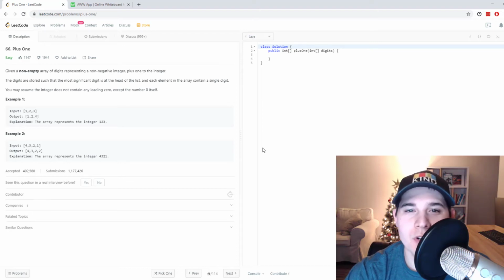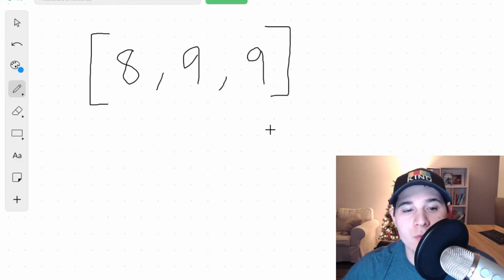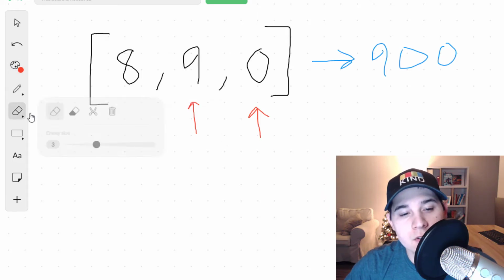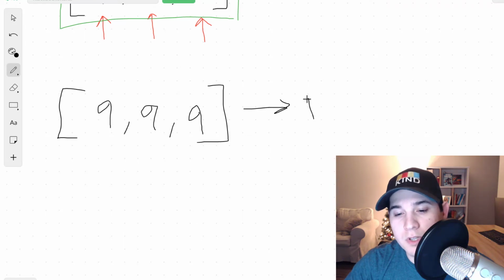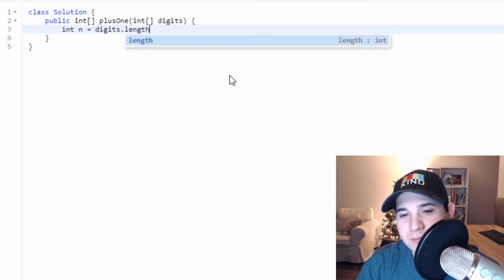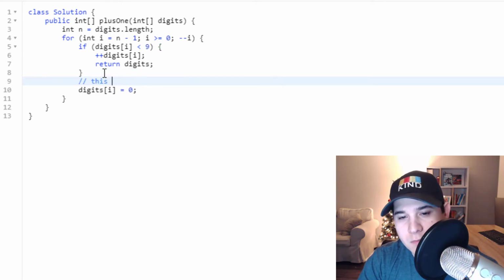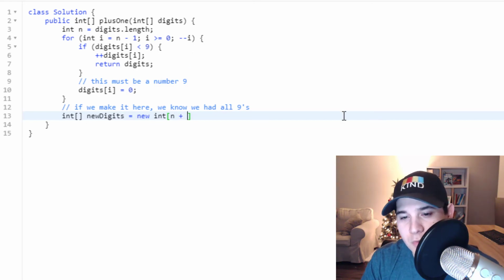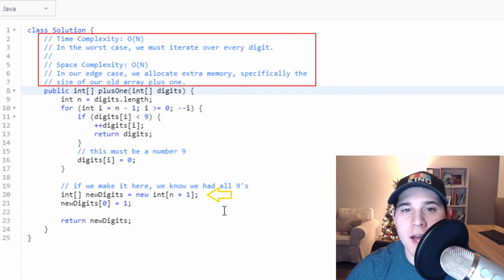Google Coding Interview Question - Plus One [LeetCode]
This is a popular problem asked at Google. The key is to loop through our input backwards to solve this problem.

Timestamps
0:00:00 - overview of the problem
0:00:56 - first example walk through
0:02:48 - second example walk through
0:03:53 - coding the solution
0:06:48 - time and space complexity